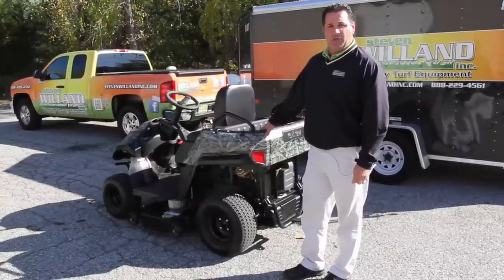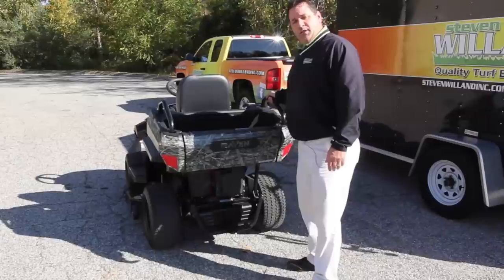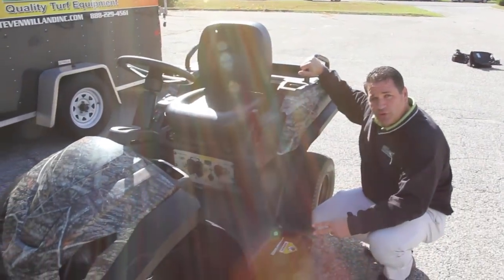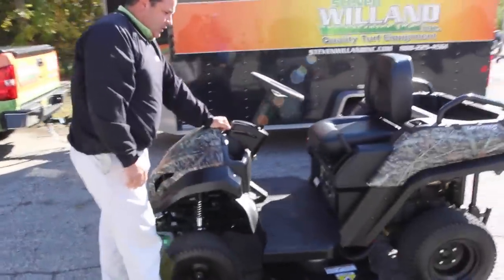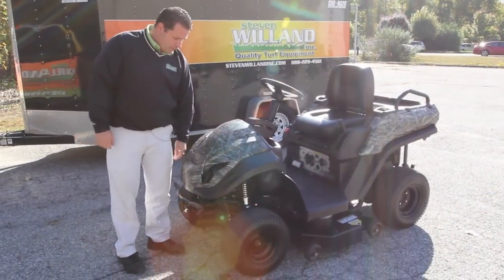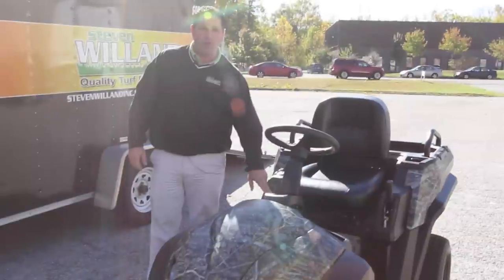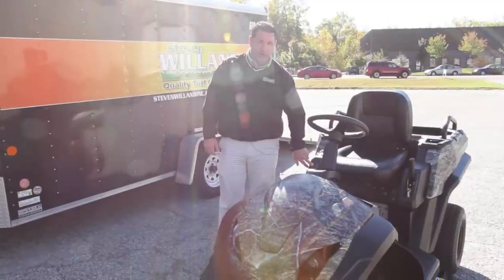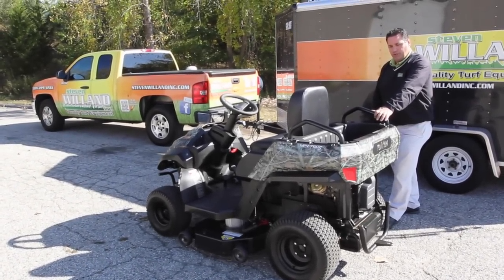Raven MPV 7100S Overview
Whatever you’ve got to do, the RAVEN MPV 7100 can help you get it done. It’s not just a 3-in-1, it’s a 1 and done. Utilizing gas/electric hybrid technology, the RAVEN MPV switches from mower to multi-purpose vehicle, to generator in minutes. Equipped with front ATV-style shocks, frame, and suspension, it’s a serious workhorse that’s seriously fun.